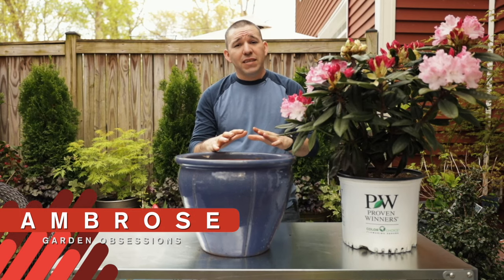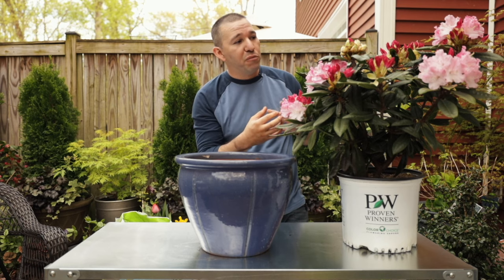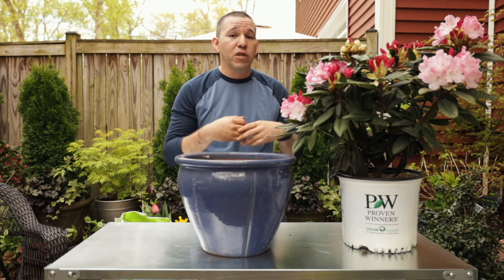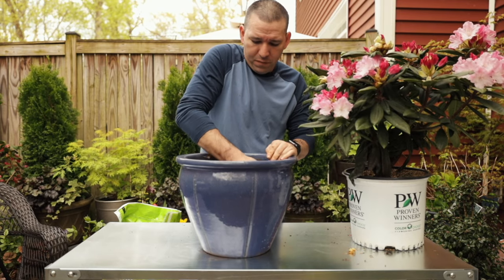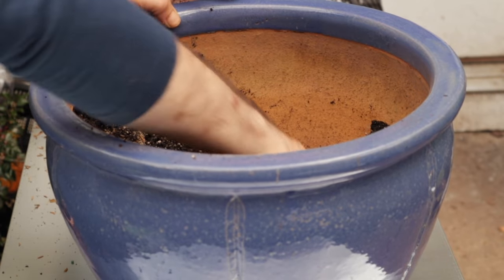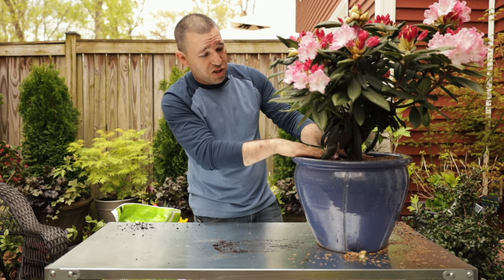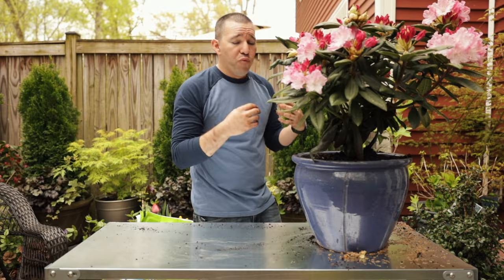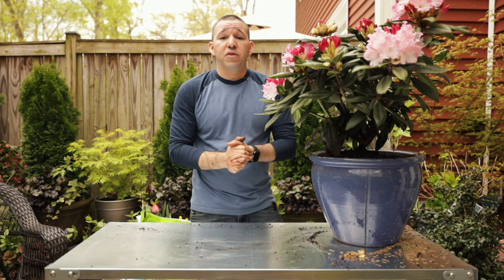HOW TO PLANT Rhododendrons in Containers - Flowering Shrubs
Rhododendrons and azaleas are acid-loving, shrubs with colorful flower clusters. They prefer damp climates and mild temperatures, but there are rhododendron plants and azalea bushes suitable for Zones 4-9. With thousands of varieties available, there's one to suit just about every garden.

Zones:
4-9; however, the most variety is available in Zones 5-8.
Height/Spread: From 18 inches tall and wide to 20 feet tall; varies depending on species and cultivar.
Bloom time: Peak bloom generally occurs in mid-spring; however, some azalea and rhododendron plants bloom as early as March and others as late as July. Reblooming varieties bloom in spring, then again in summer until frost.
Flower color: Colorful flower clusters, known as trusses, come in many hues: pink, white, reddish-purple, deep crimson, blue, and yellow.
Exposure: Plants do best in partial shade or dappled shade, especially those with large leaves. Tiny-leaved alpine and dwarf species are best in bright sun.
Climate: The damp, mild climate of the Pacific Northwest is perfect for growing azaleas or rhododendrons; while growing in colder climes, especially the Northeast, can be a challenge.
Rhododendron types: There are eight different types of rhododendrons to choose from-some are tall like trees, others are more bush-like; some are evergreen, and others are deciduous.

Mailing Address
11003 Poynter St